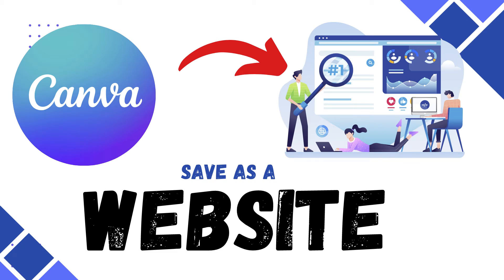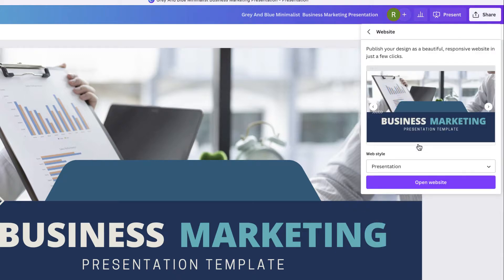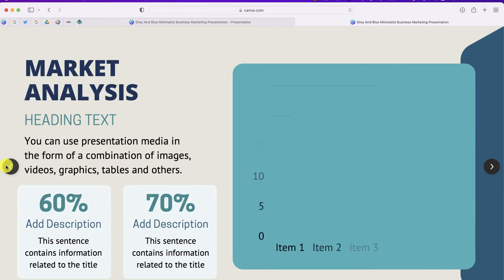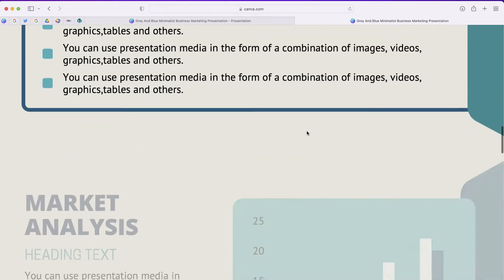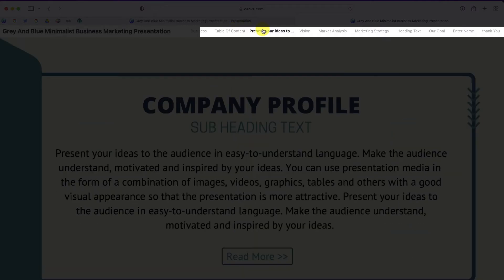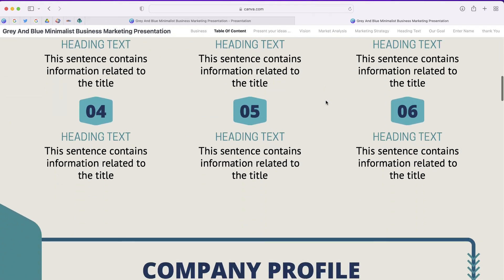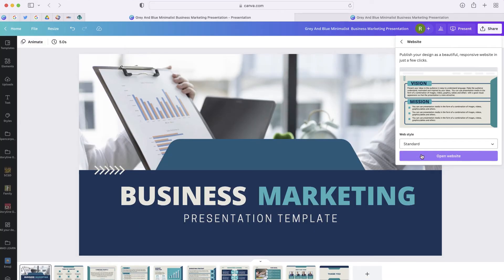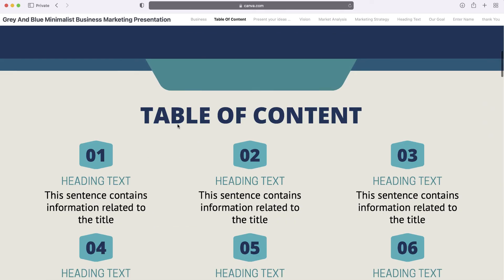Share a Canva Design as a Website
In this video learn how easy it is for you to share your Canva design as a website.  Using this feature you can share and present your work on several different types of websites.